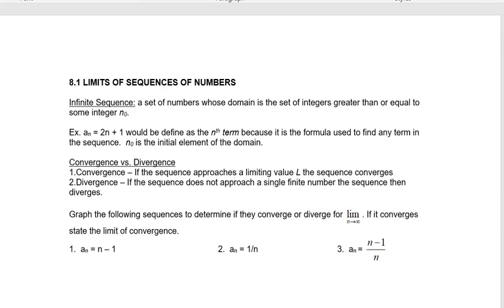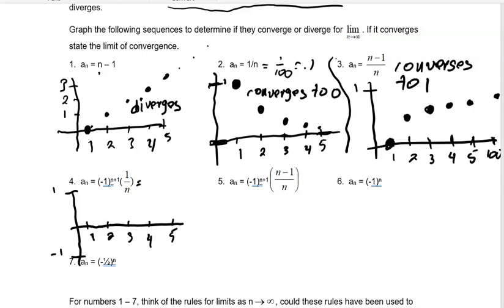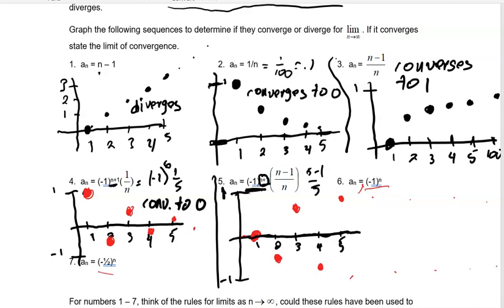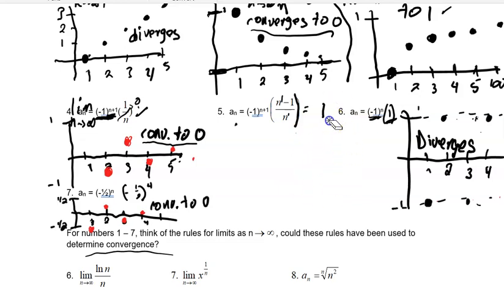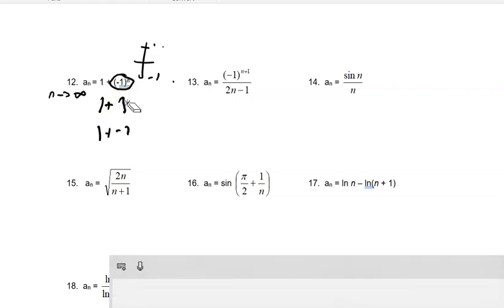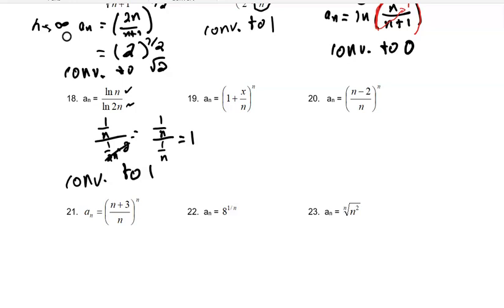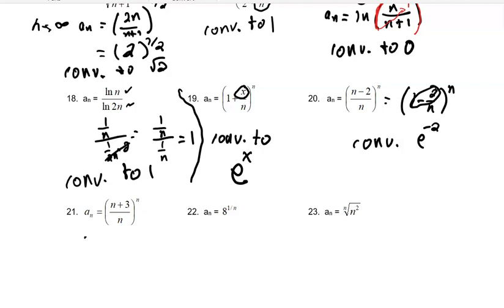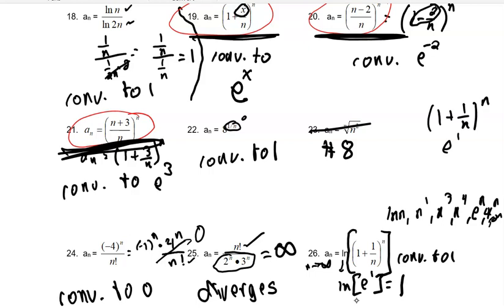8.1 - Infinite Sequences